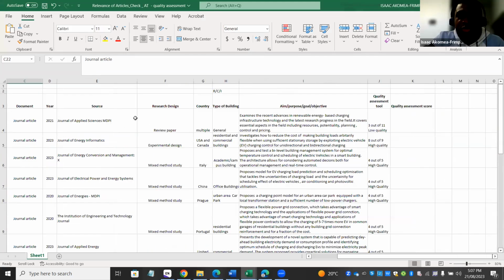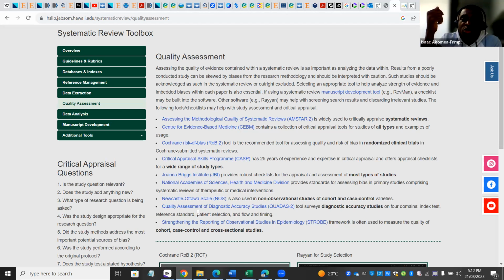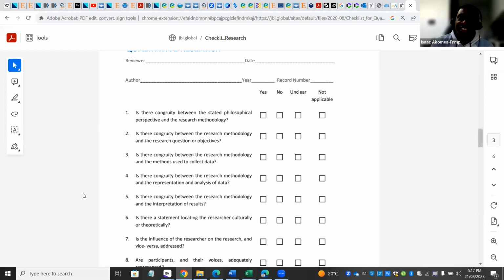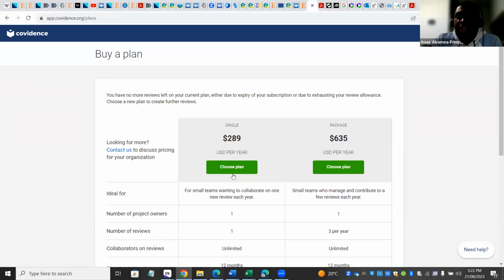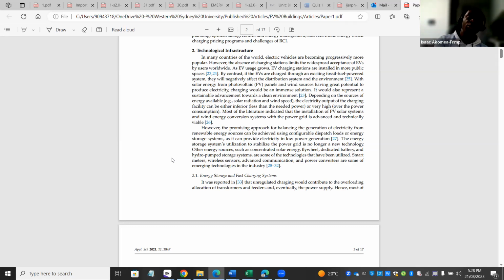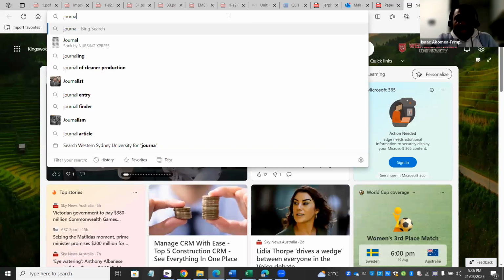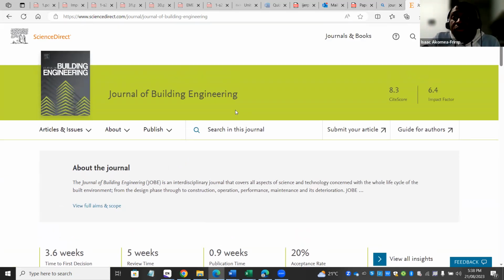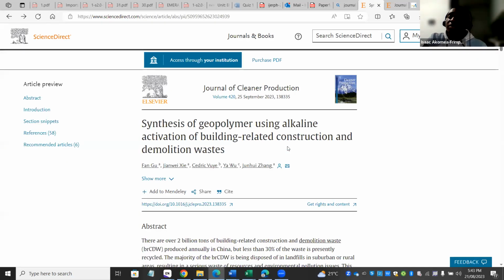EV Ready Buildings [Worksheet 3]